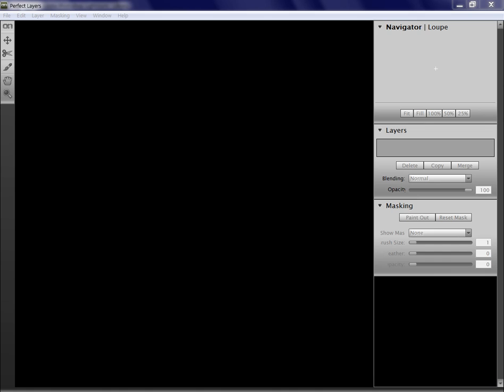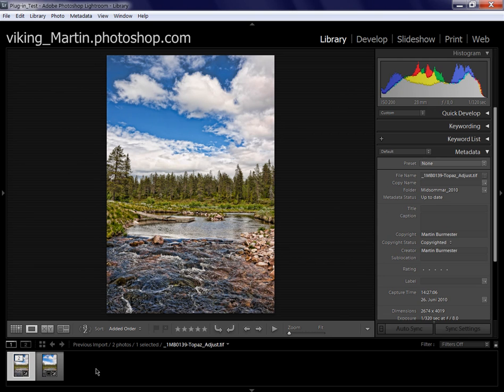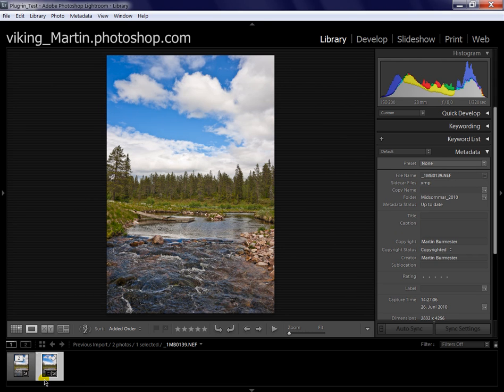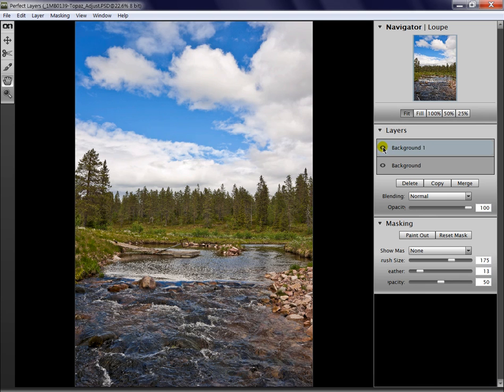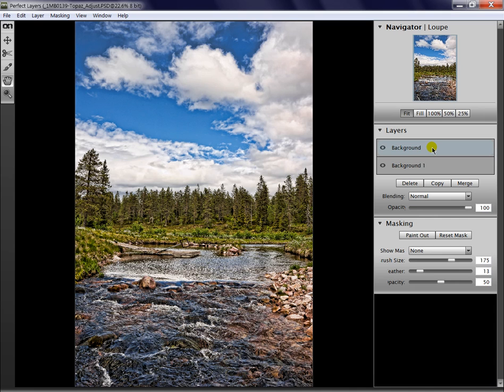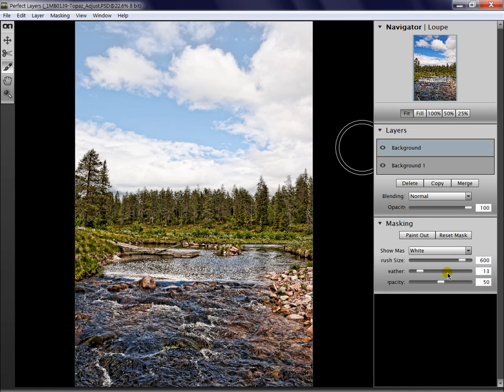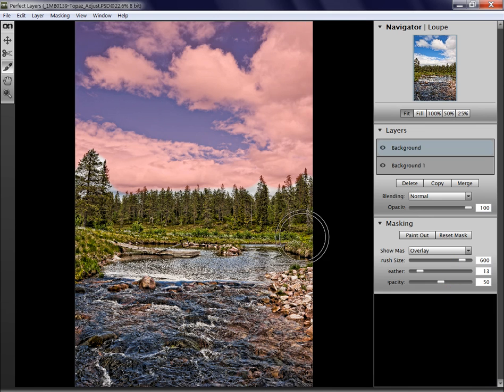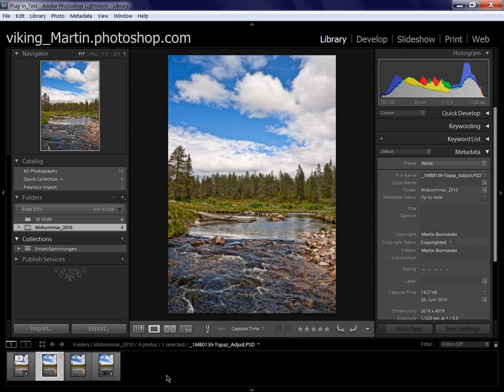ENGLISH - onOne - Perfect Layers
In this video I give you an overview about the new plug-in from "onOne Software" PERFECT LAYERS.
It'll help you a lot if you don't have the money for e.g. Photoshop to combine two layers with a mask. With "Perfect Layers" you have the opportunity to load images in Perfect Layers to combine the or melt them together with a mask. You also have the opportunity to use blending modes.